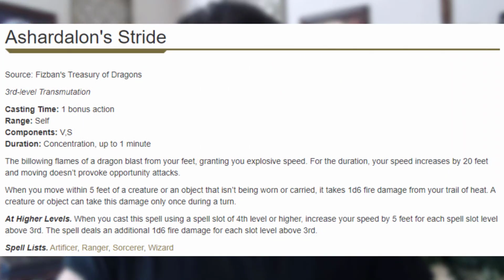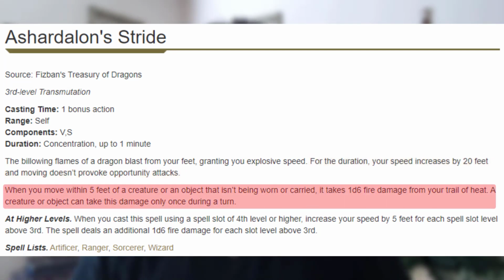The Blaze Runner: An Ashardalon's Stride Centered Build | D&D 5E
In today's video, Sage takes on a challenge build from our viewer Jake G! A build that focuses on the 3rd level spell Ashardalon's Stride. The Blaze Runner is a half-human half-dragon Centaur Draconic Bloodline Sorcerer that weaponizes its movement speed to create a precise area of attack battle strategy. Let's get into it!

📜CHAPTERS📜
0:00 The Core of the Build
1:45 Primary Combat Tactics
2:59 Other Spell Options
4:46 Strengths and Weaknesses

🎵MUSIC🎵
Song: Amazer Lazer